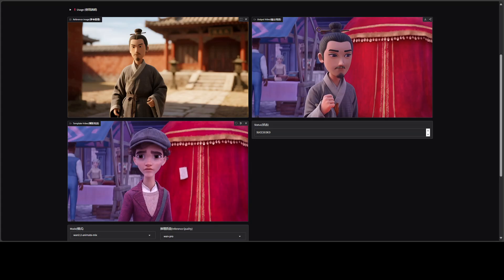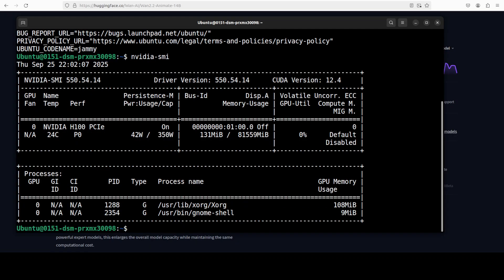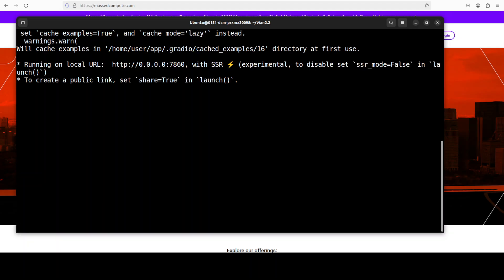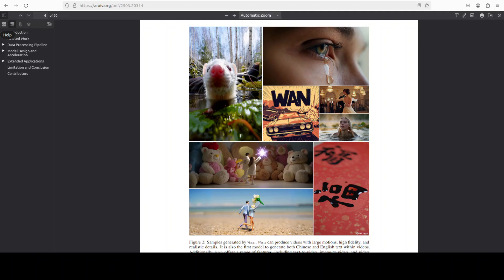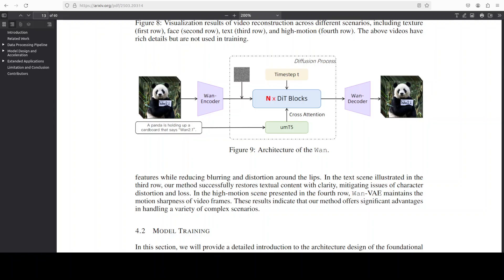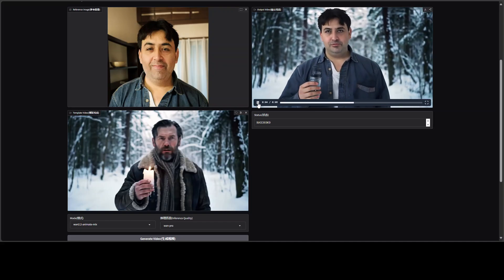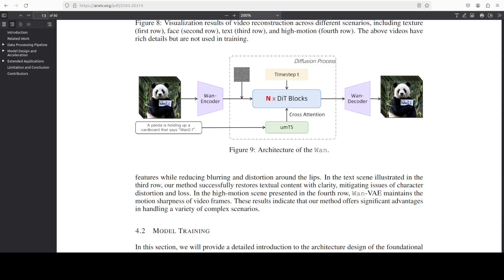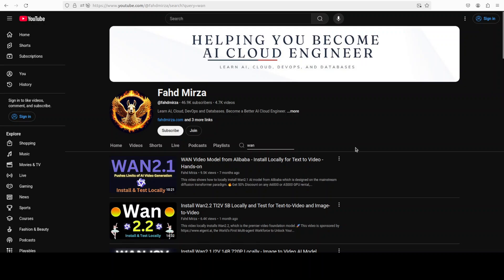Wan2.2-Animate-14B: Animate Characters in Videos with Expressions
This video installs and test Wan2.2-Animate-14B locally, a unified model for character animation and replacement with holistic movement and expression replication.